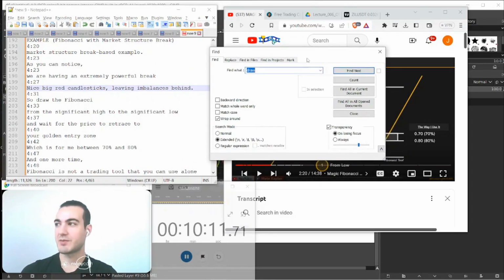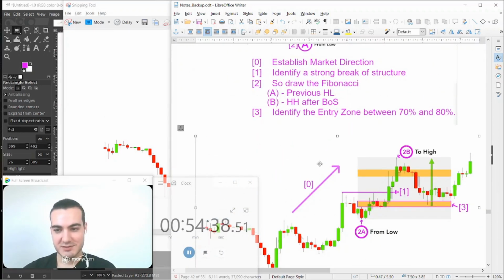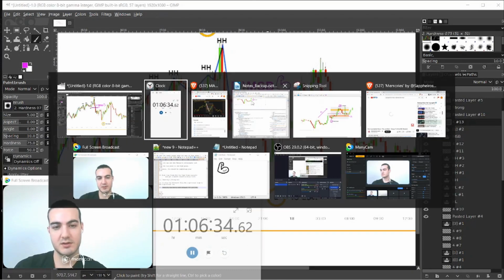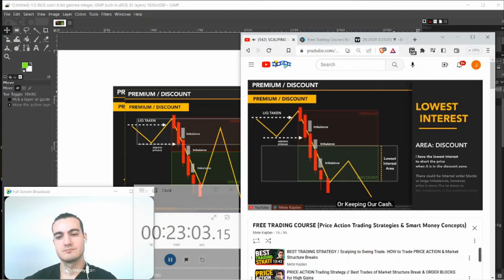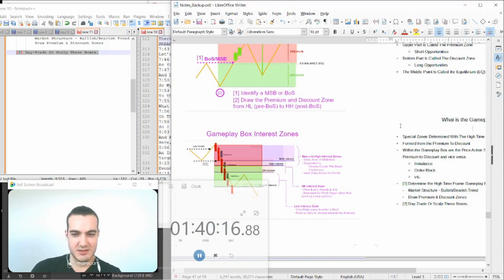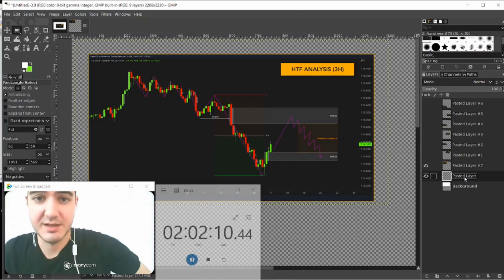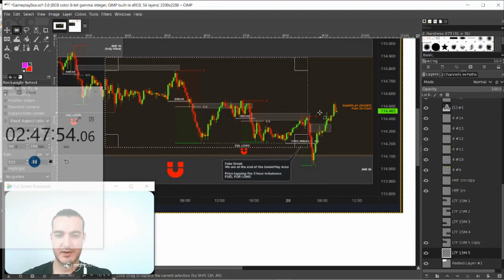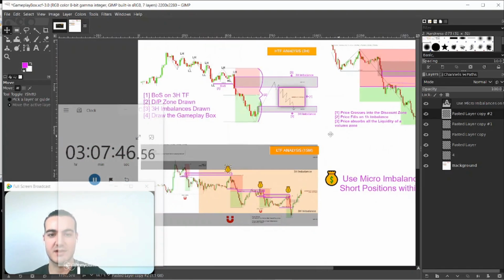Ep. 3 (Hours 8 - 13) Topic: Fibonacci, Premium/Discount Zones, and Gameplay Areas